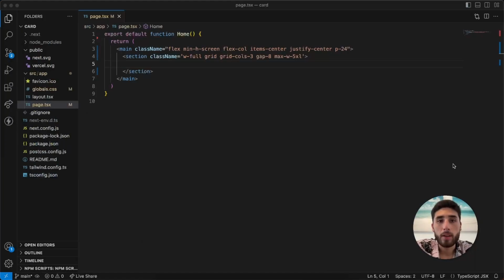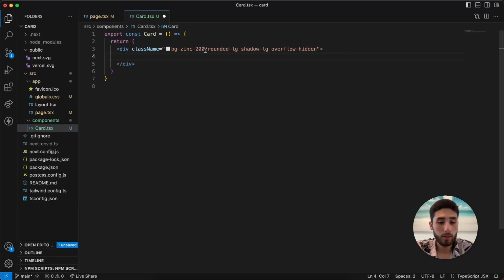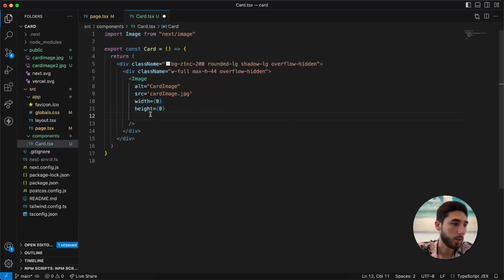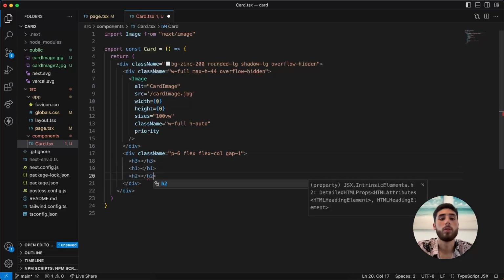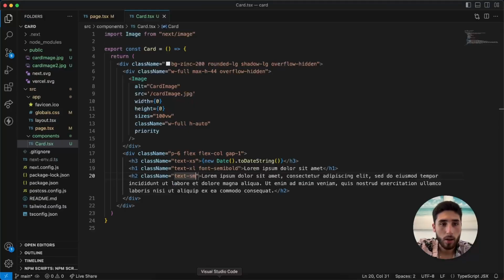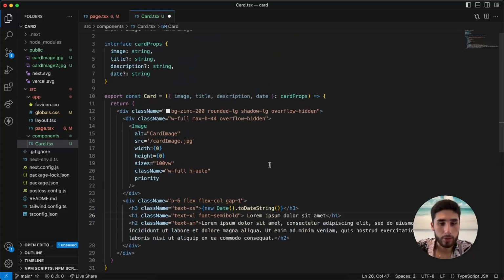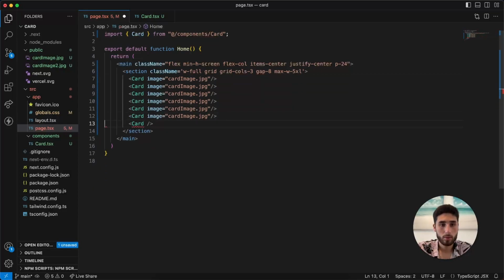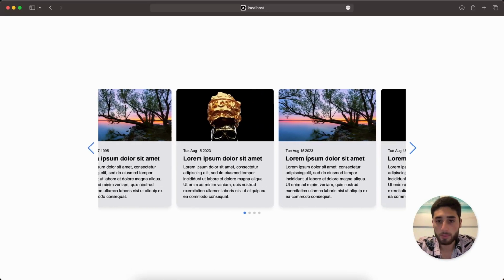Super Simple Card Using React And TailwindCSS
In this video tutorial we'll be covering how to make a super simple card using react and tailwindcss.